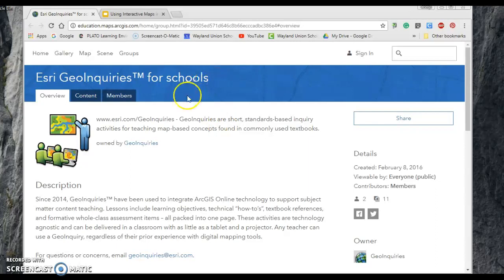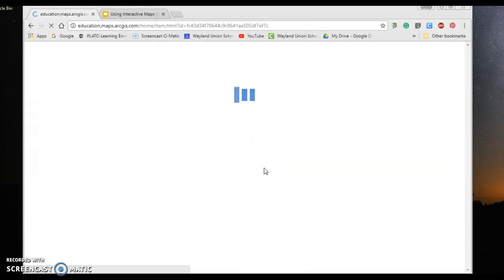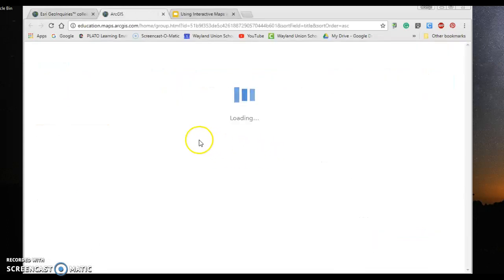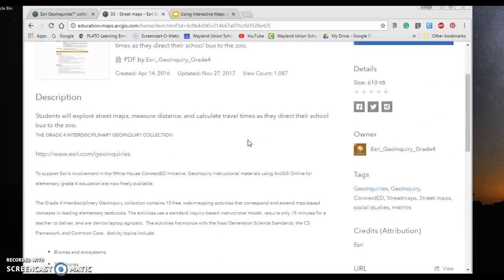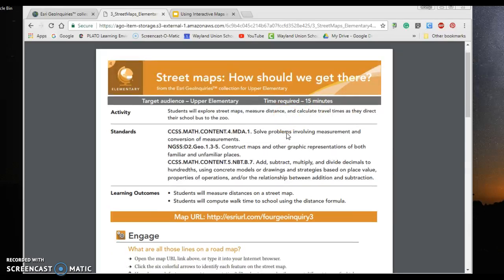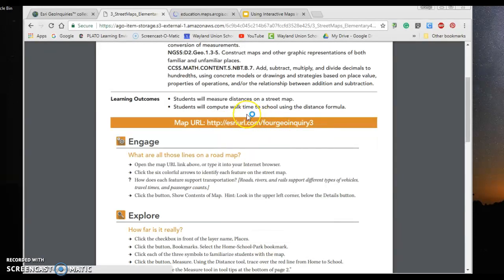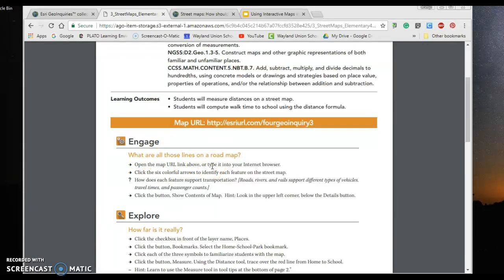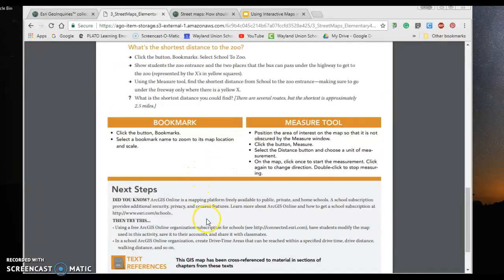Esri's Geoinquiries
Learn how to access Esri's Geoinquiries. These are complete lessons available to teachers in grades 3 and up that are free to use in various content areas.